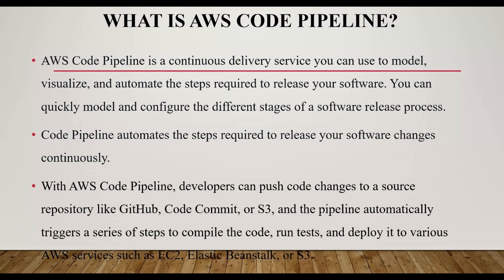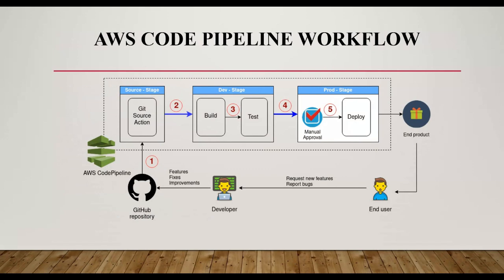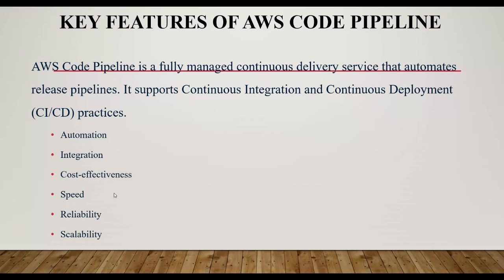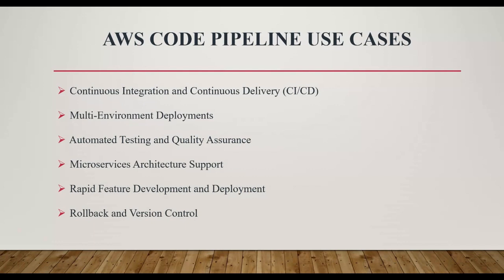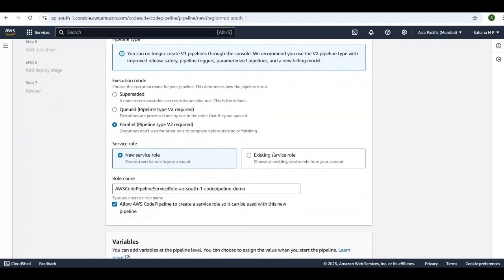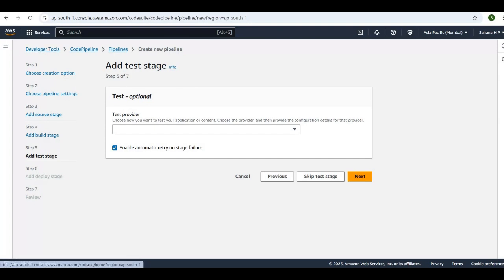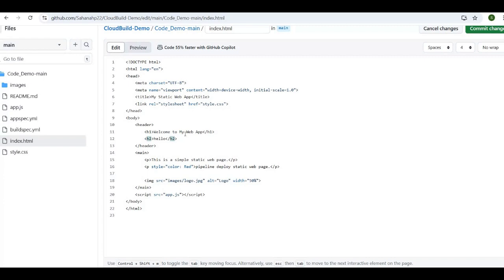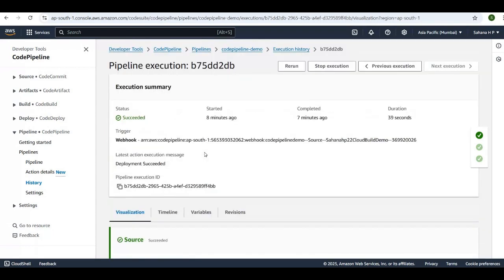AWS Code Pipeline